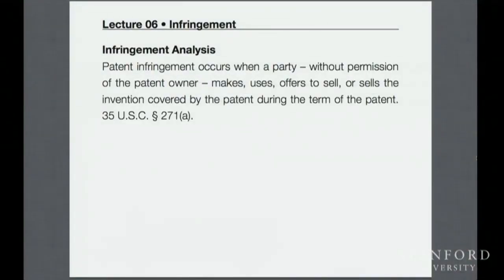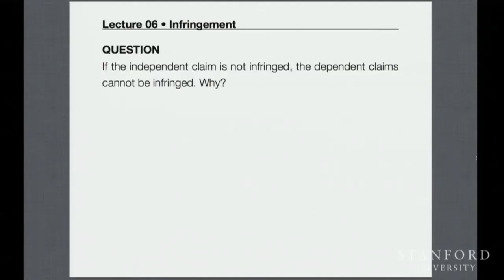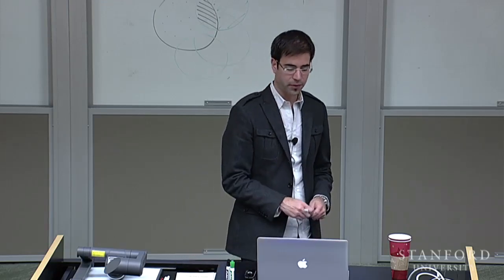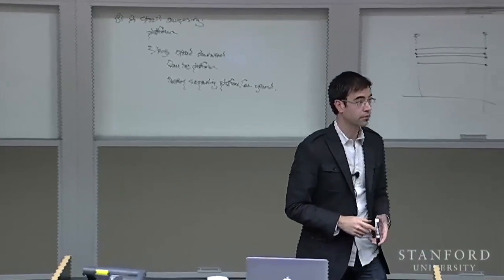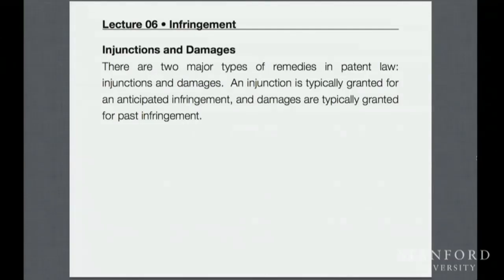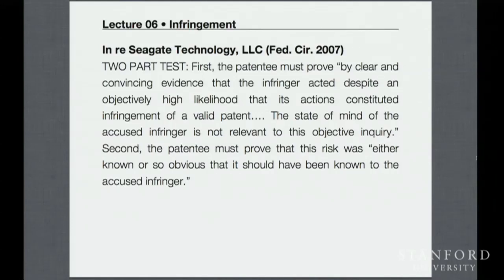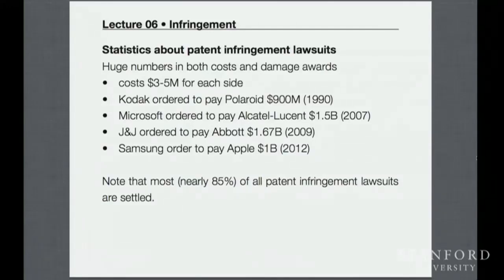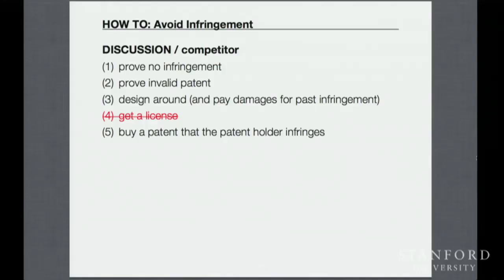6 Does the Invention Infringe Any Patents November 2, 2012